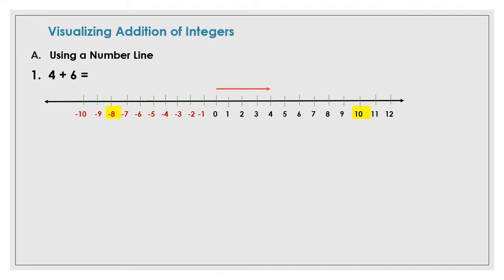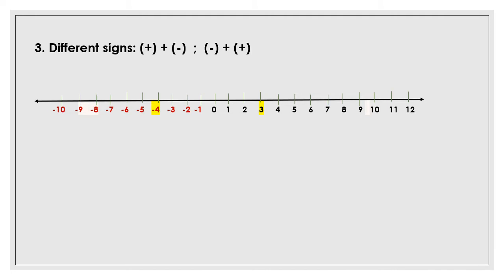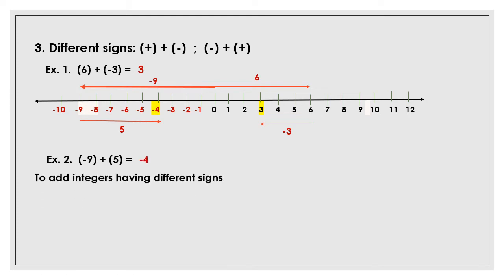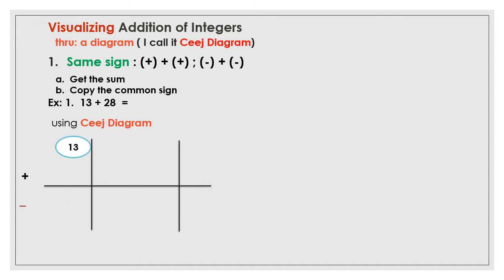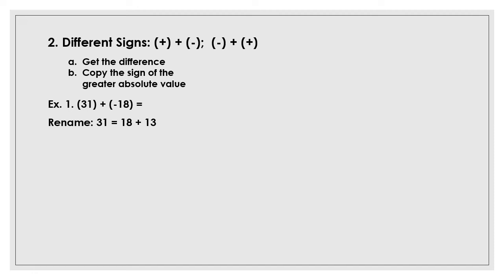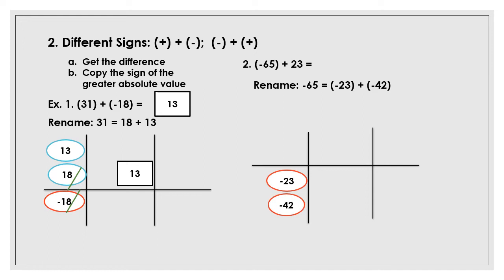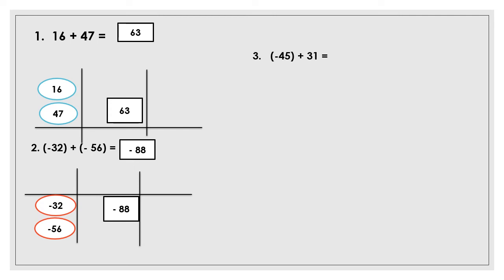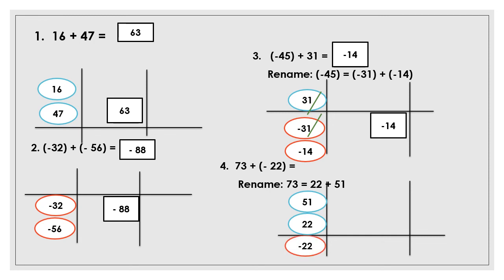Visualizing Addition of Integers English